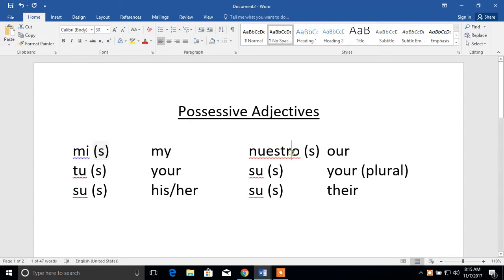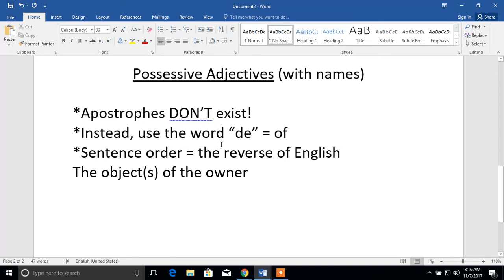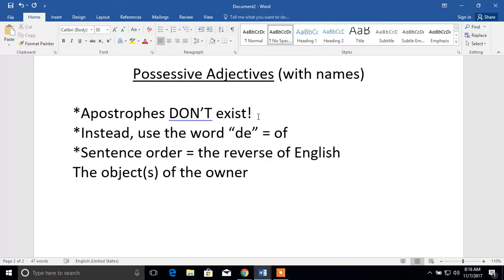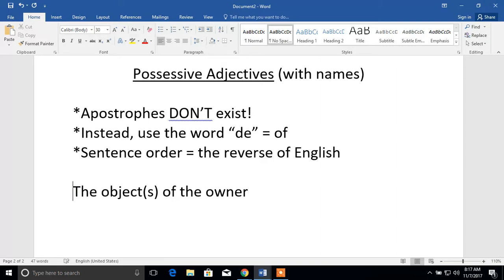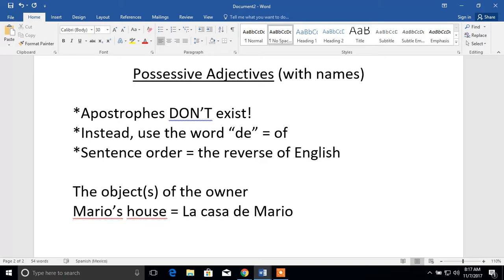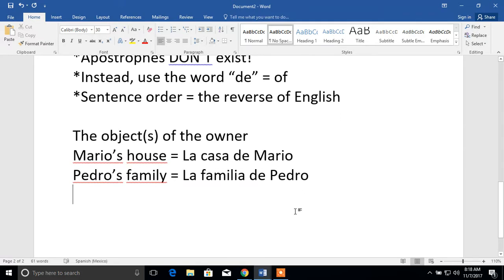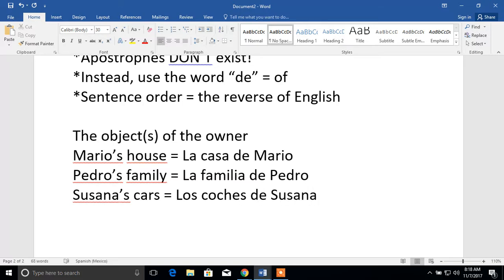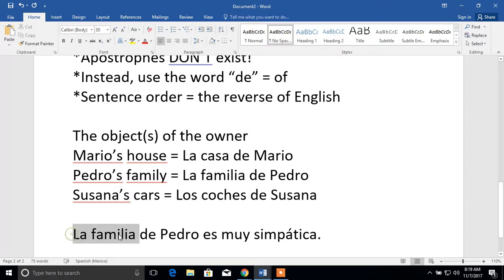Possession with names (Spanish) apostrophe S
A brief video explaining how to mention ownership/possession with first names, which in English would be with the apostrophe S.